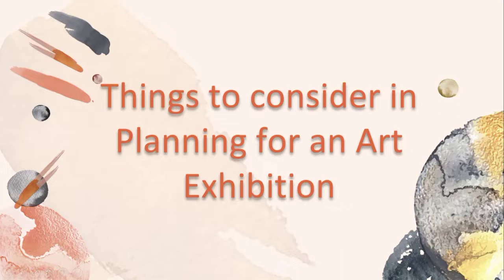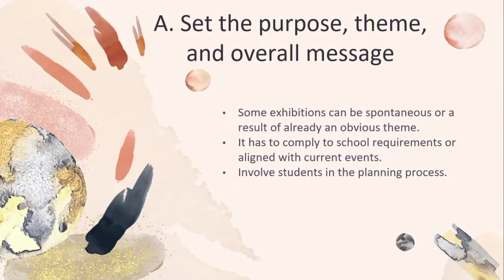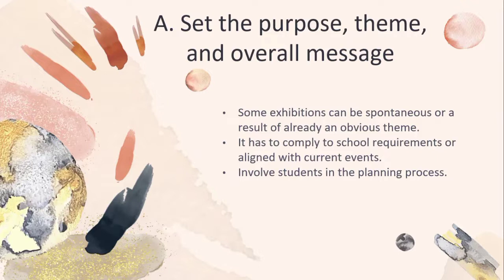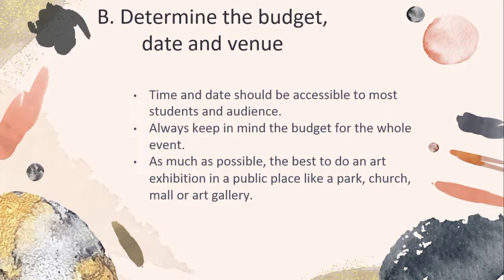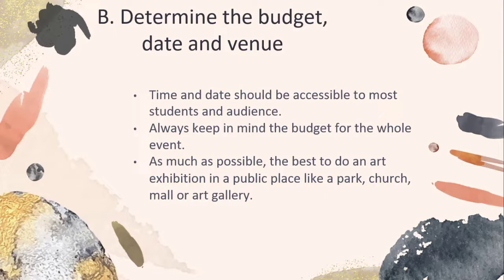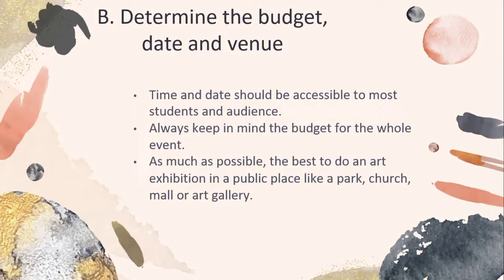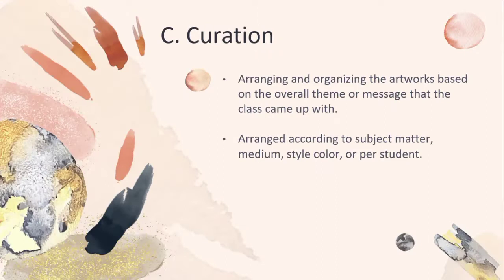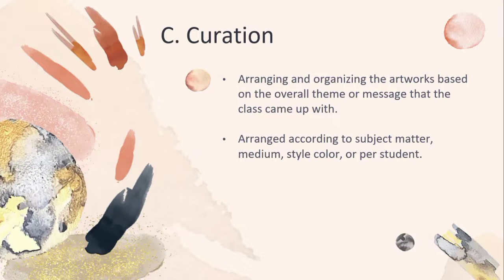Preparing for Art Exhibition